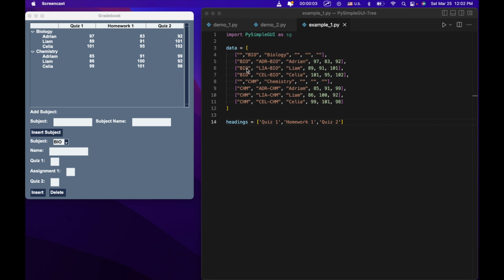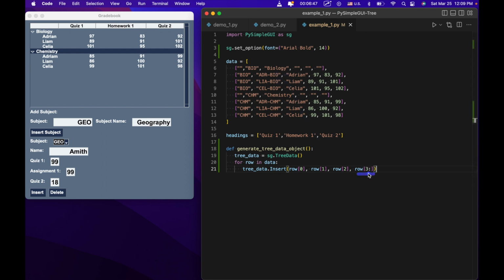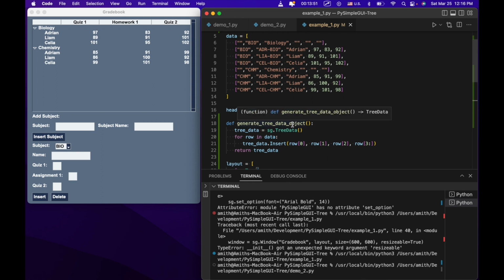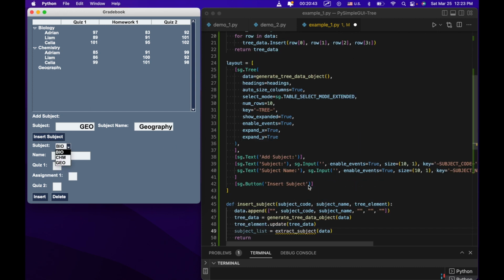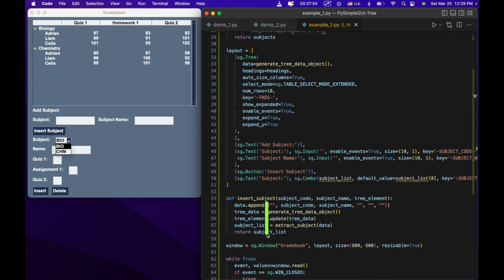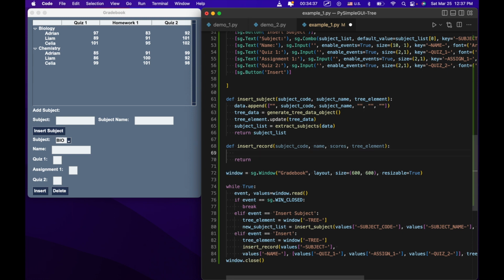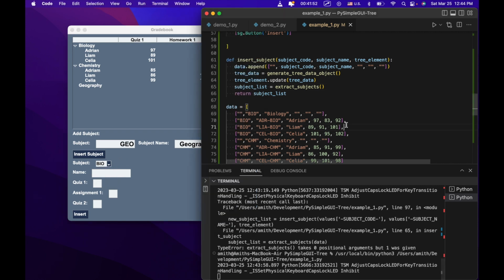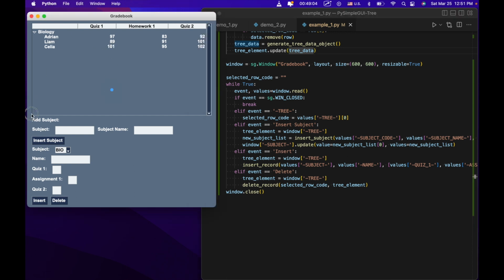PySimpleGUI - Tree Table - Complete App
00:00 - Intro
00:55 - Data Structure
03:44 - The Tree Data object
07:37 - Creating the Tree Table
12:00 - Troubleshooting
13:29 - Adding a Parent Row (Subject)
22:00 - Troubleshooting
24:00 - Adding a Child Row (Student)
29:51 - Troubleshooting
43:22 - Delete Rows
47:35 - Troubleshooting
48:04 - Wrap Up